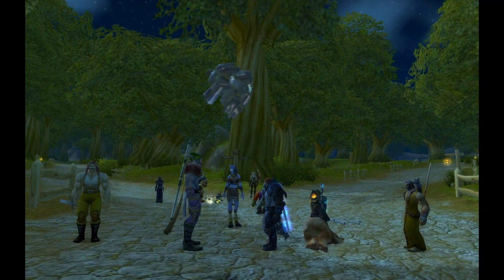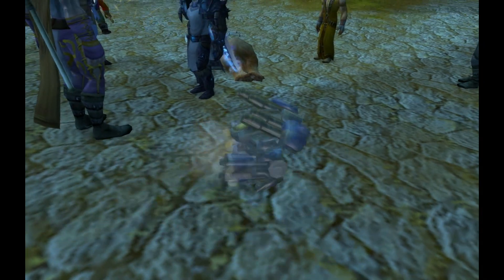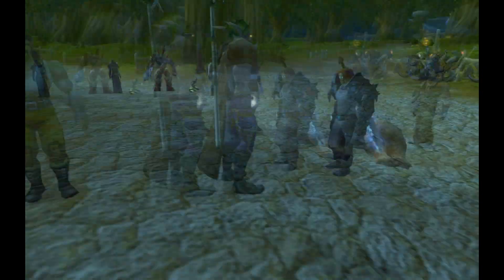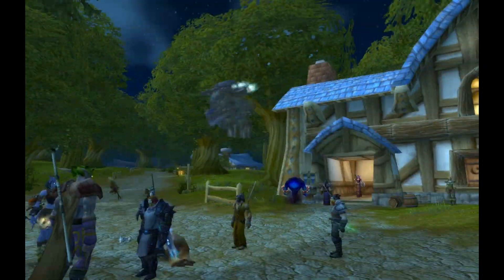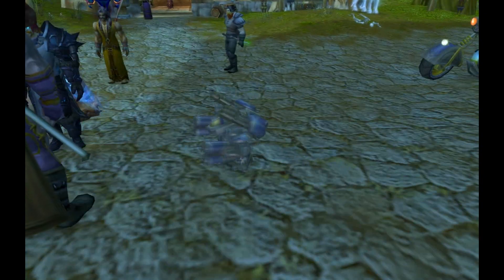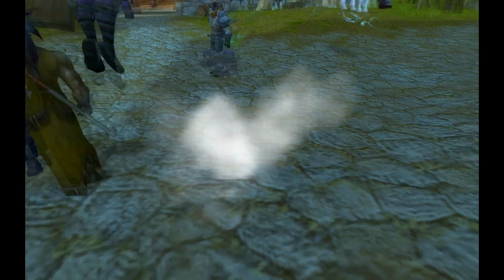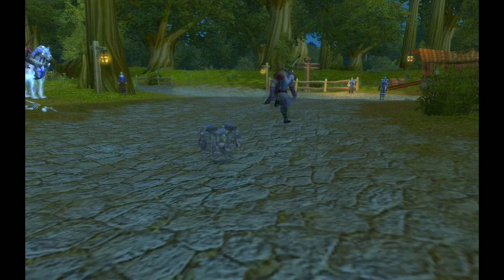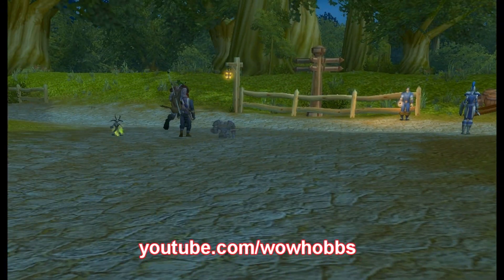Mini Thor The Destroyer World of Warcraft & Starcraft II Collide!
click for New Hobbs Video Direct Link